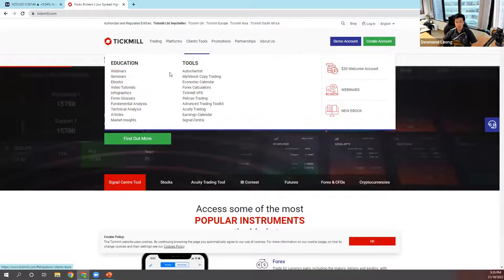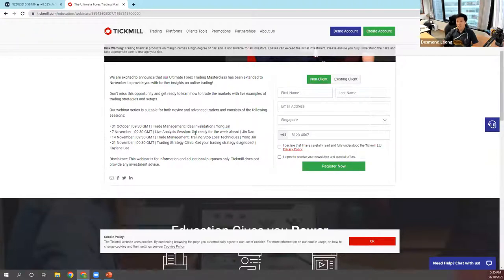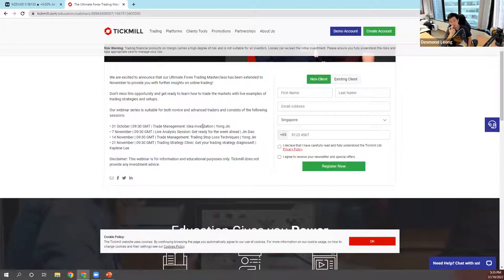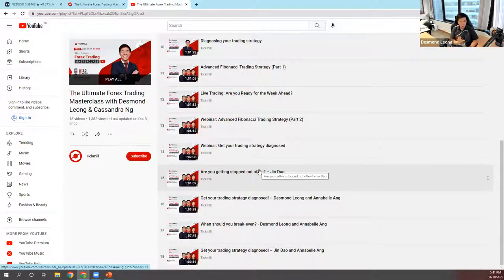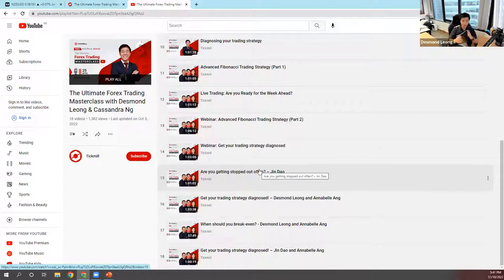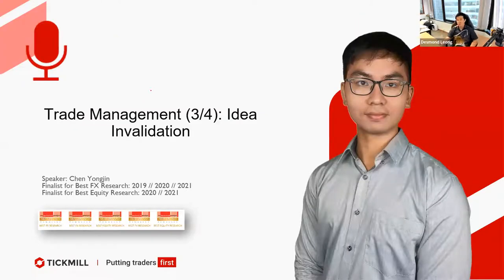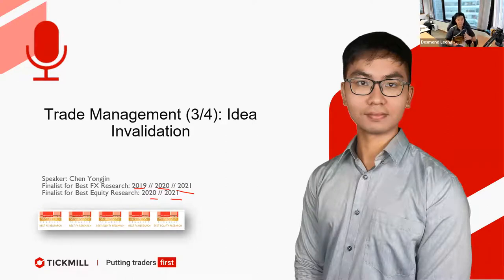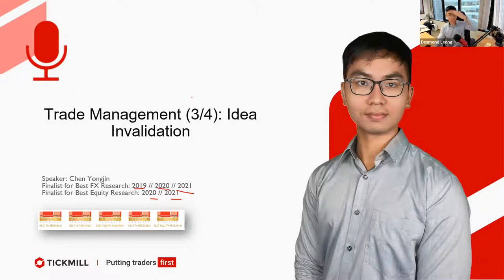Trade Management: Idea Invalidation